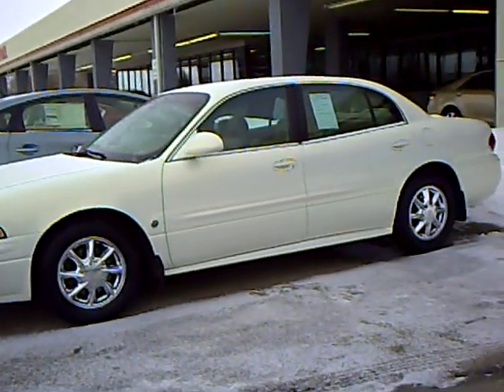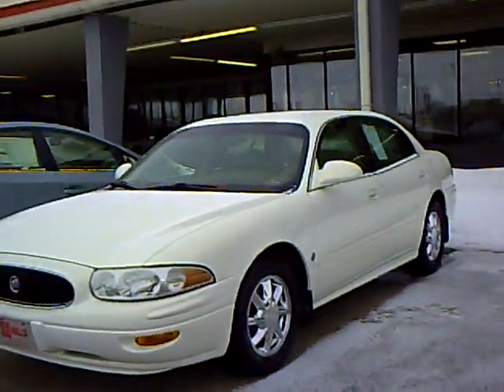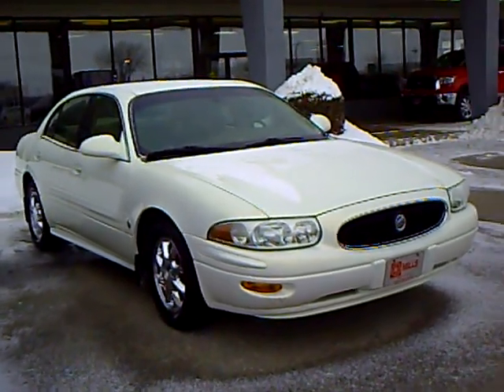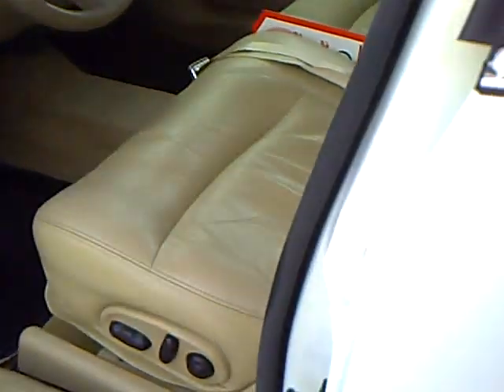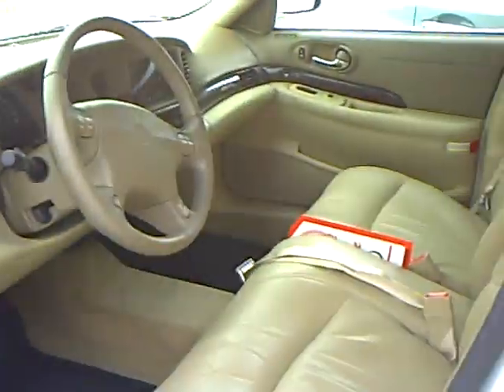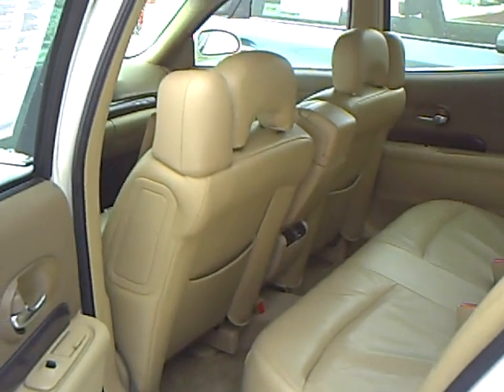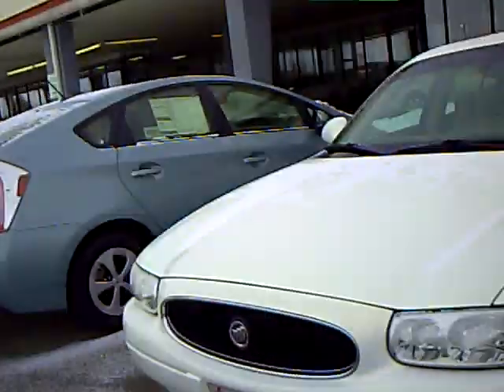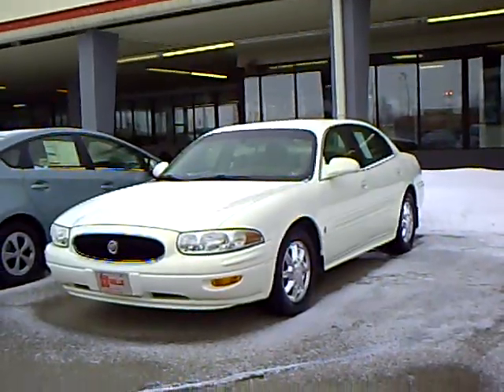2004 Buick LeSabre Limited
Toll Free: Looking for Barnesville used cars, Center City used cars, Willmar used cars, used trucks, new cars, or new trucks from one of the best Minnesota dealerships? (Our customers literally come from all across MN- and other states too!)  Please give us a call to confirm availability for any vehicles you might find here.